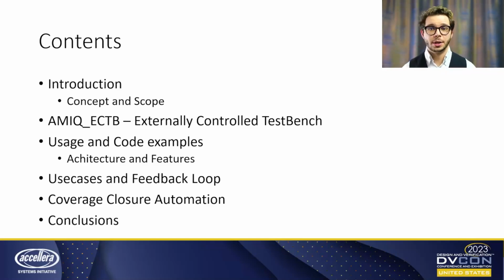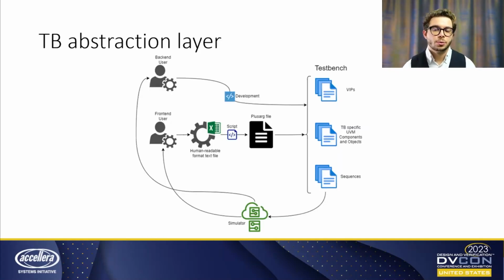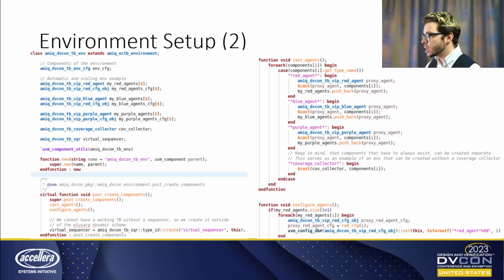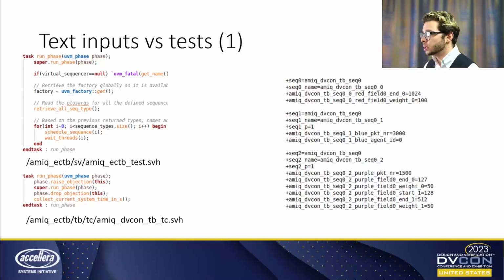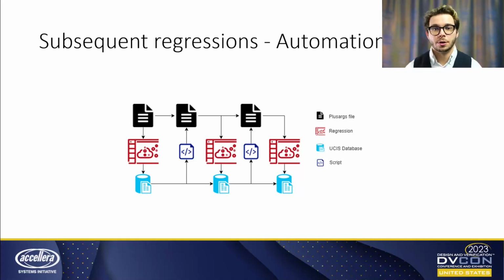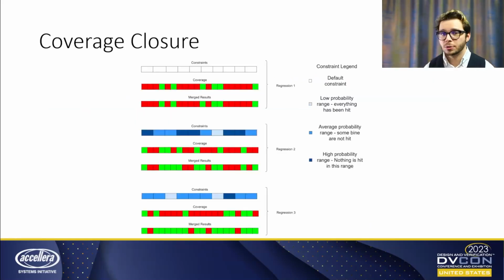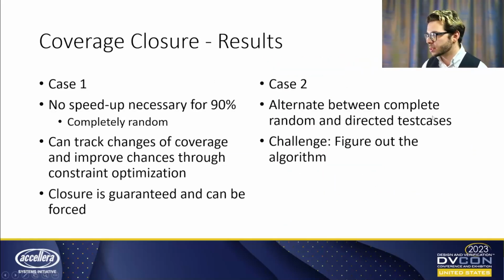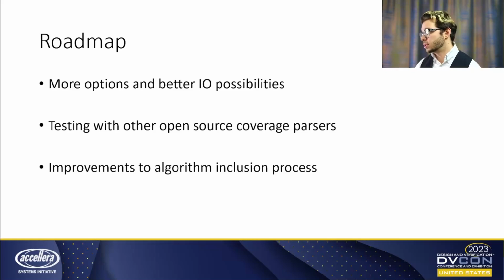UVM-SV Feedback Loop – The Foundation of Self-Improving Testbenches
UVM Buffet Session

By: Andrei Vintila, AMIQ Consulting; Sergiu Duda, AMIQ Consulting